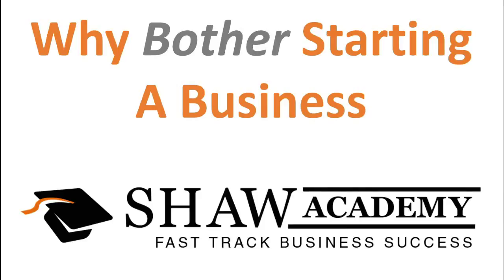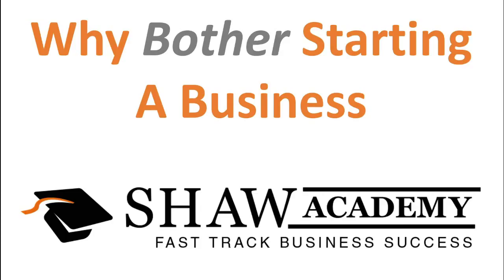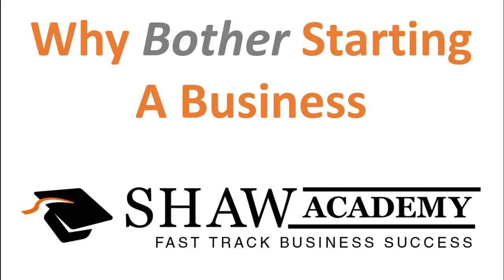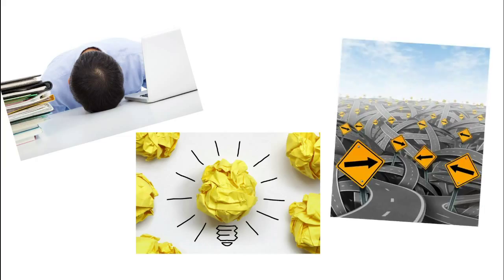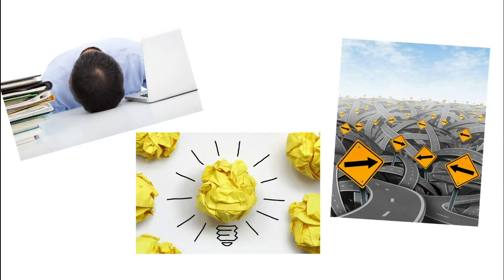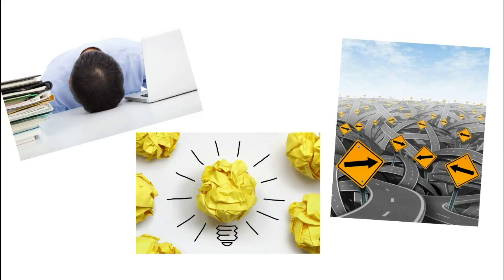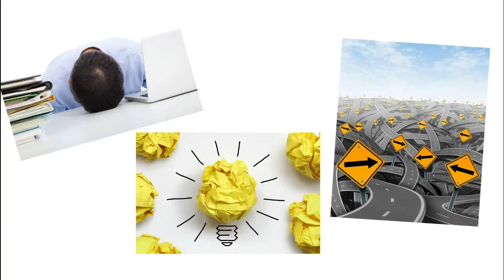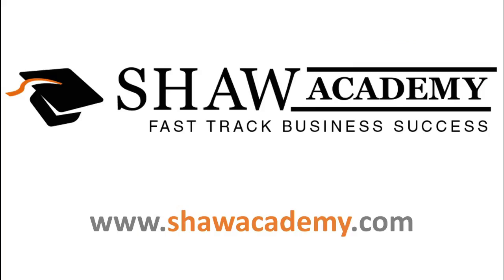Why Bother Starting a Business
Fast Track Business Success Online Diploma

Understand the necessary steps for starting your OWN business!